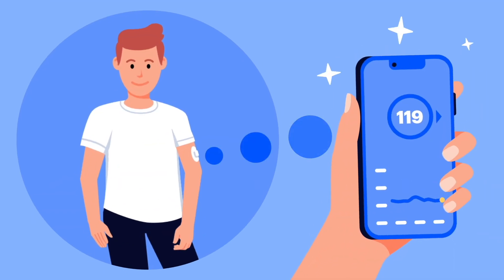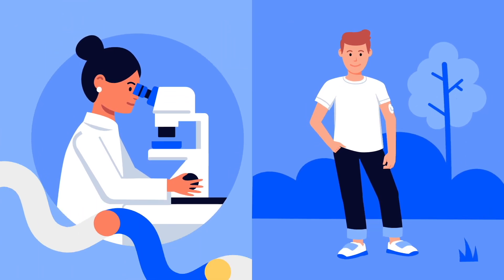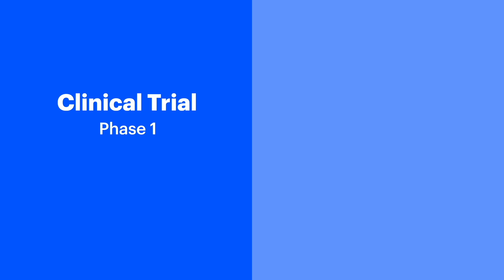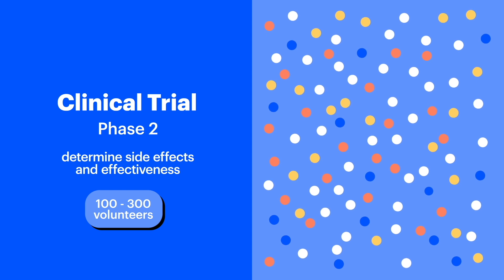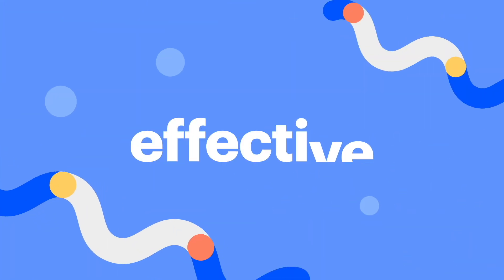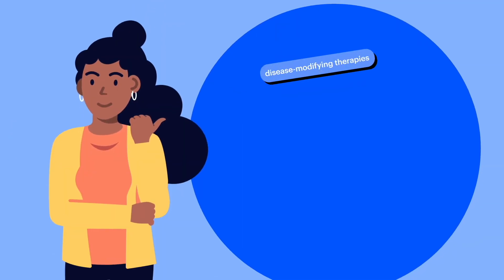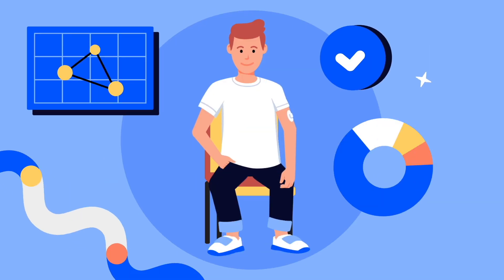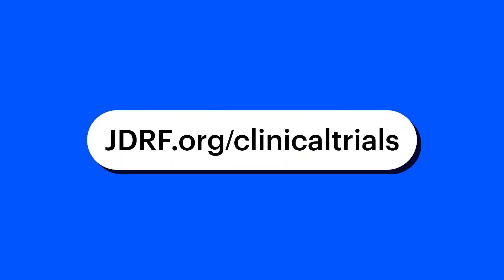What Are Clinical Trials?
JDRF explains what clinical trials are and how they impact your health and the health of those around you.